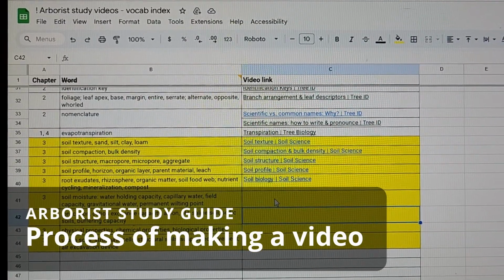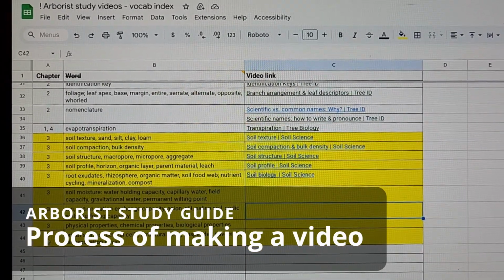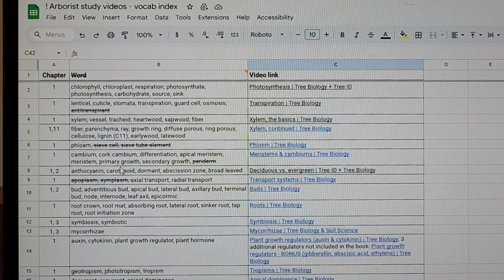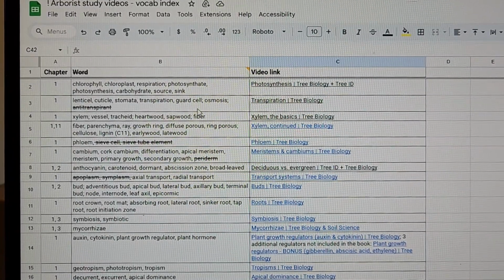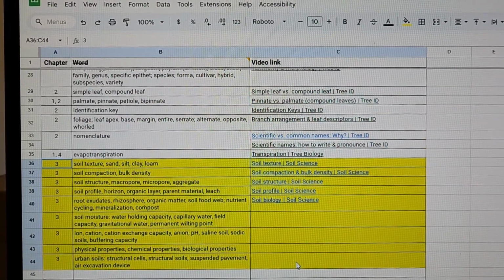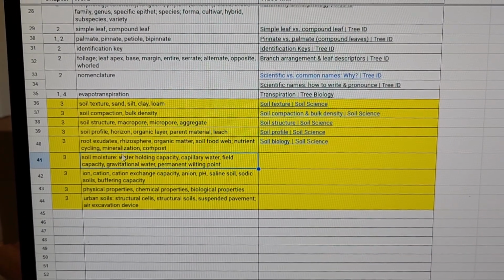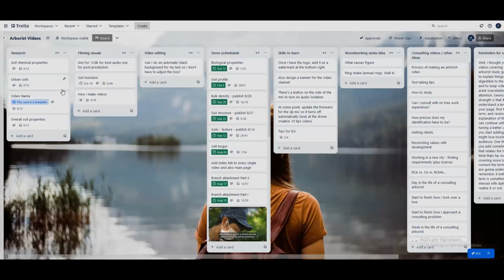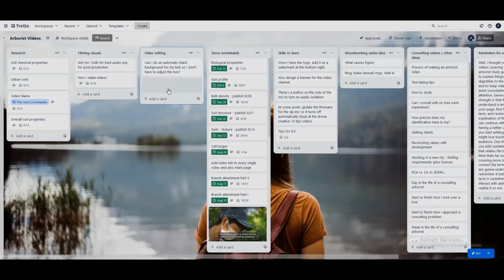Making of a video | Arborist Study Guide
Just a fun one sharing how I make videos for the channel.

The index at the beginning is here, it's also linked in each video description